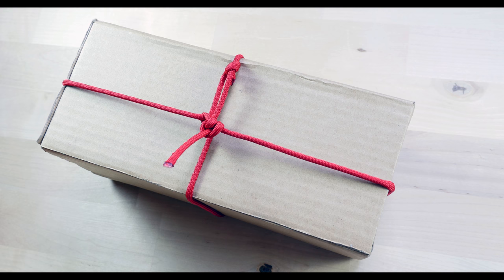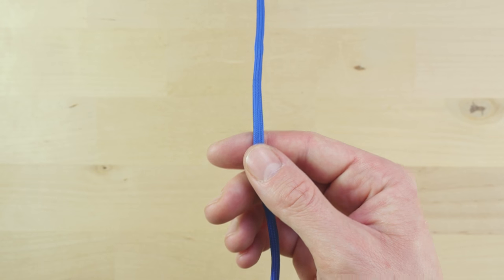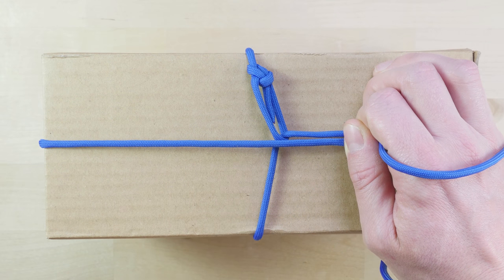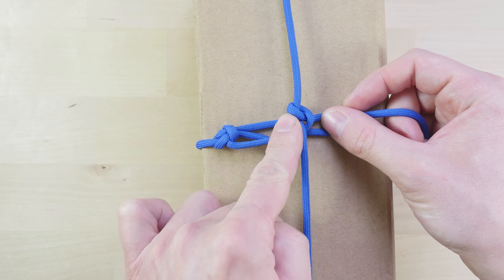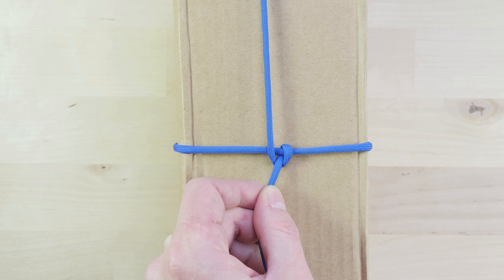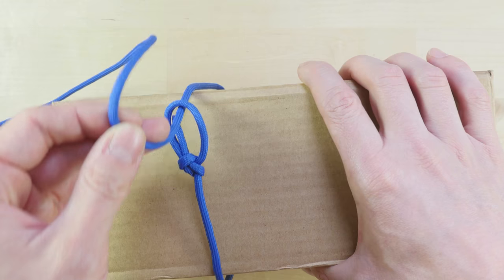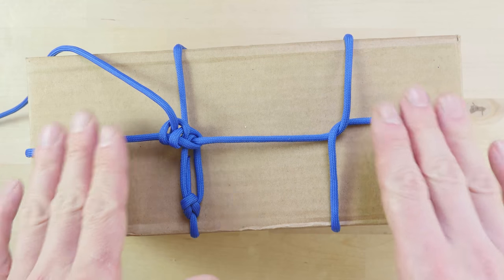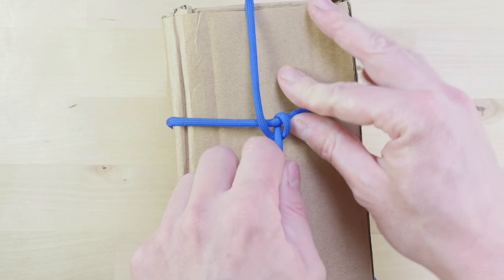Lashing packages- the basics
In this video I demonstrate the basics of lashing packages for various uses. Be it moving, sending packages via mail and so on, you need to know how to properly lash them to prevent them falling apart.
Lashing is an intuitive process well worth learning.

Many of the techniques used are covered in The Ashley book of knots from #2066 and on.